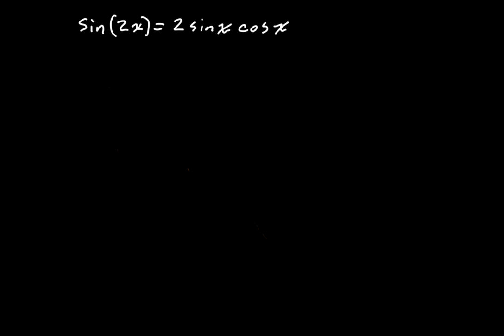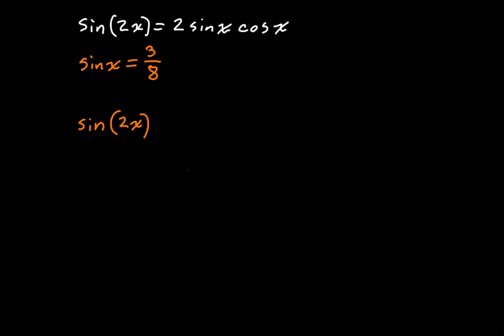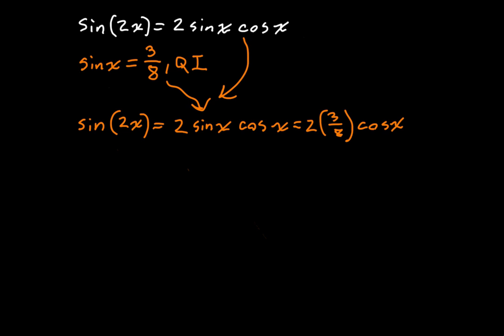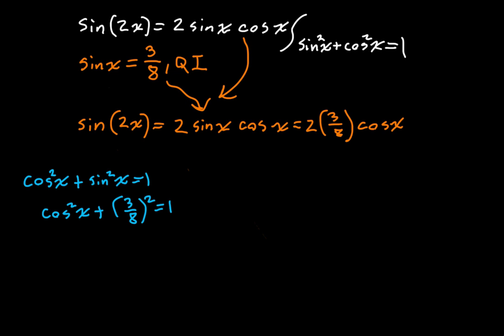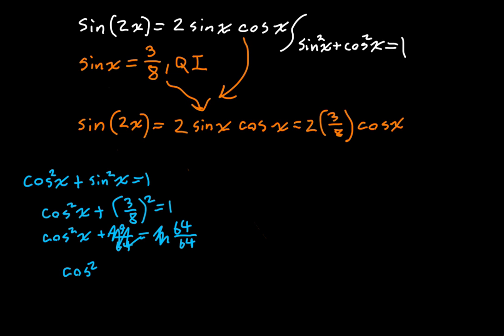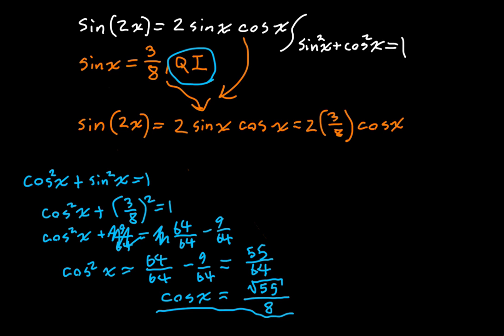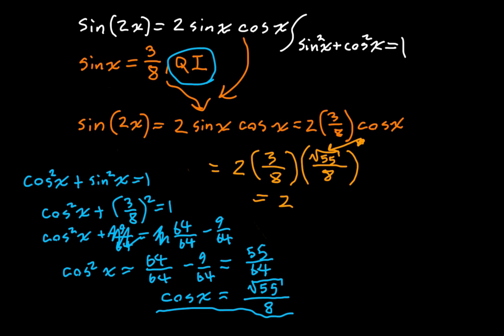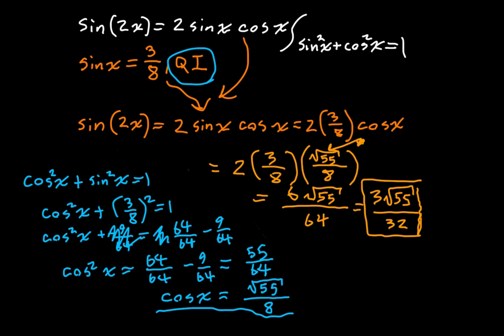Sine Double Angle Example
Continuing with the double angle formulas.